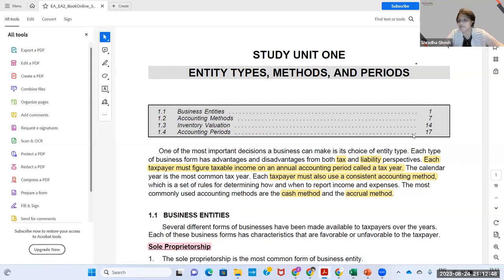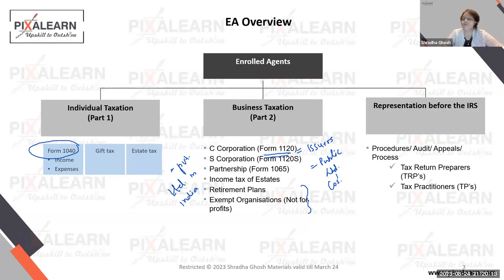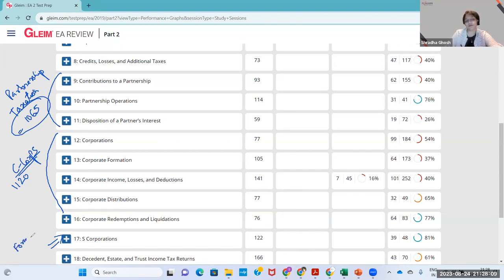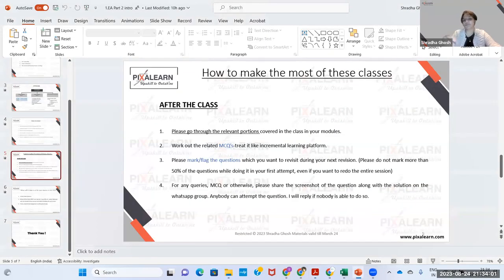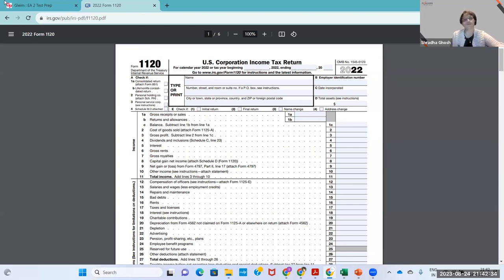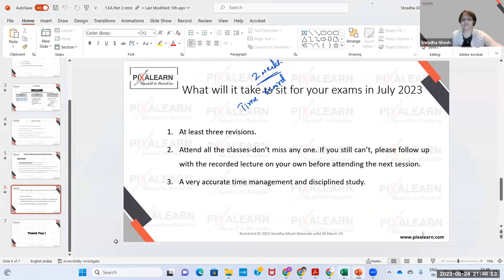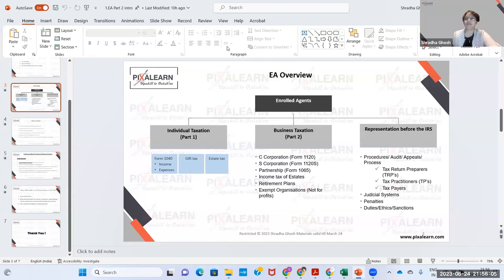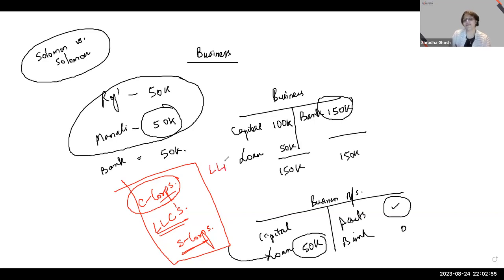EA PART-II ORIENTATION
Course offerings:
Gliem access - (downloadable ebook and Q&A data bank)
Pixalearn live classes
Pixalearn LMS access (class recordings, reference materials)
Weekly tests
Cumulative tests
2 Mock exams